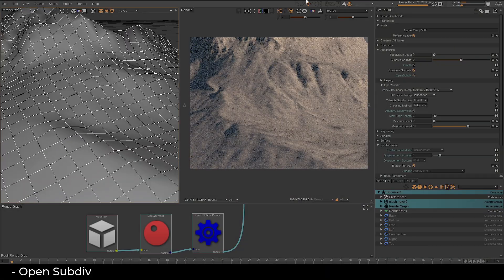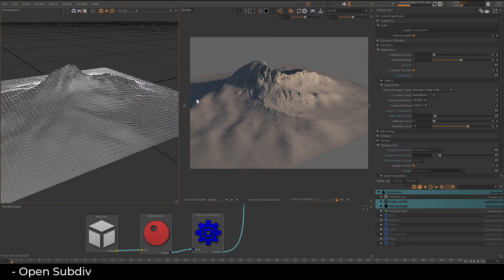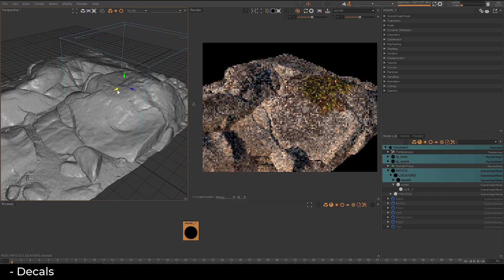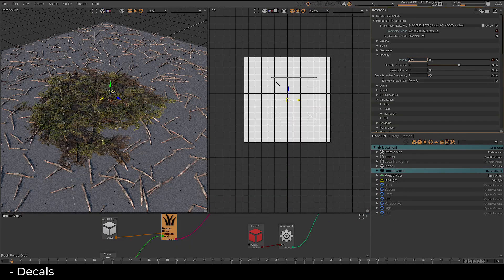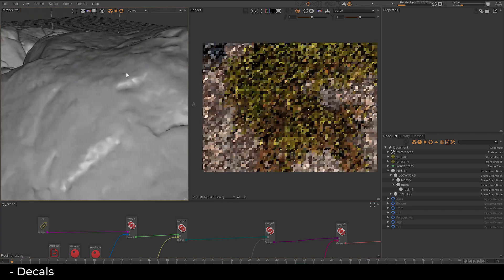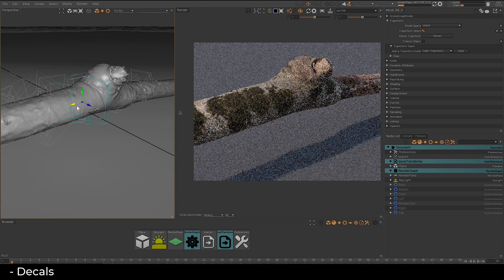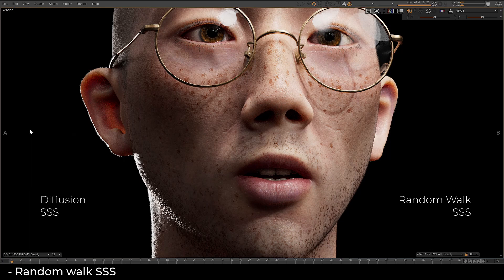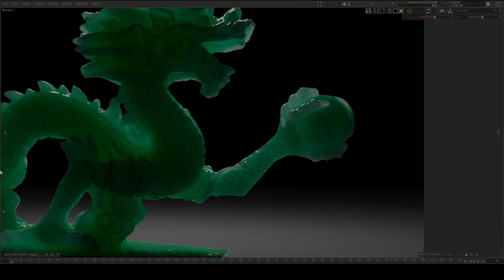Guerilla 2 4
🎉 Guerilla 2.4 is now available for download! 🚀

💪 This major release is packed with powerful new features, performance boosts, and game-changing tools to take your projects to the next level. 💪

✅ Decals? Check!
✅ Random Walk SSS? Check!
✅ OpenSubdiv? Check!
✅ OpenColorIO 2? Check!
✅ Contexts? Check!
✅ Materials? Check!
✅ Nested Media? Check!
✅ Expressions? Check!
✅ Procedural Instances Retiming? Check!
✅ Python 3? Check!
✅ Performance? Check!

💥 We can't wait to see the incredible work you'll create with Guerilla 2.4 in 2025!